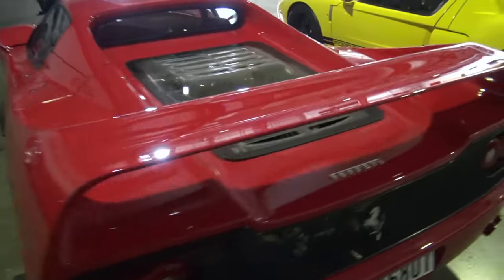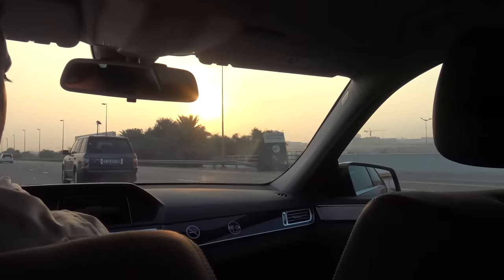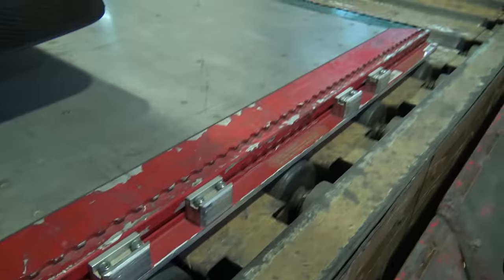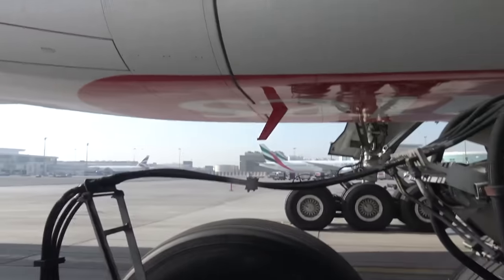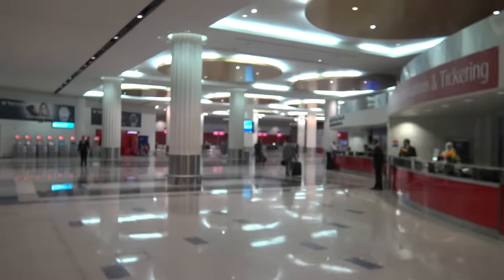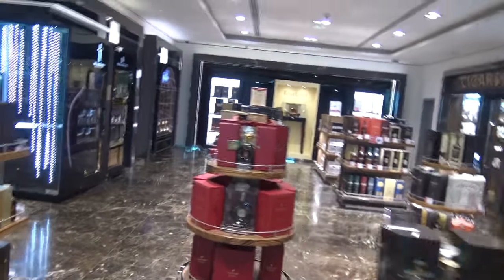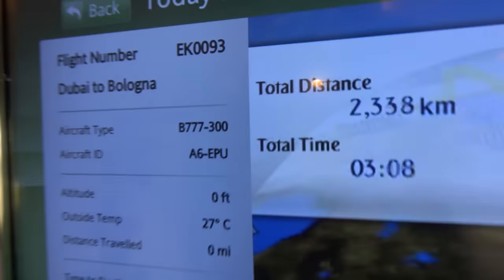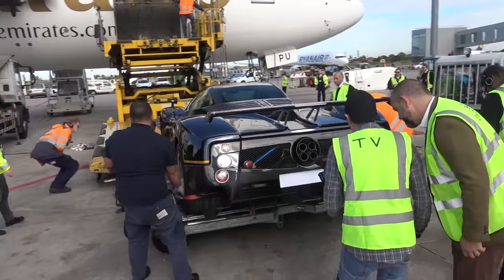Flying A Pagani Zonda From Dubai To Italy - First Class!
Some days are simply better than others...
I fly a Pagani Zonda F from Dubai to Italy on the maiden flight of a Boeing 777...in First Class...WTF?